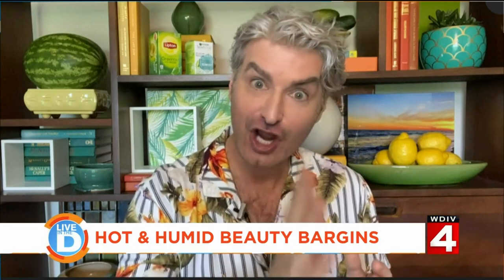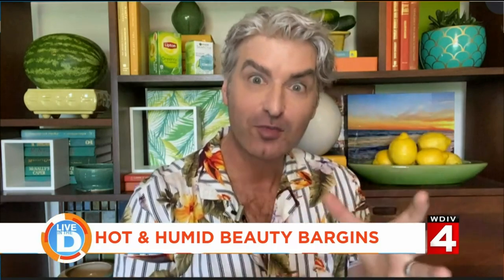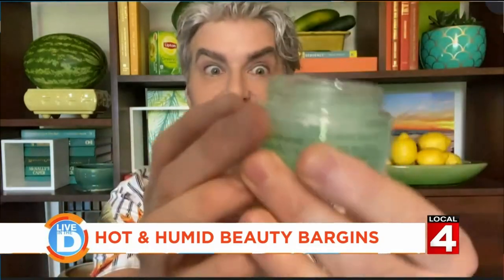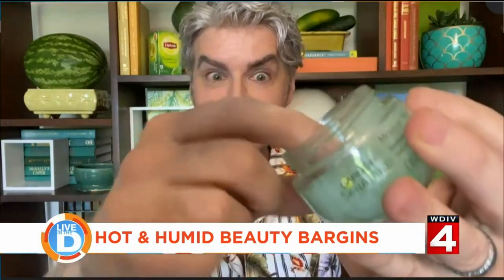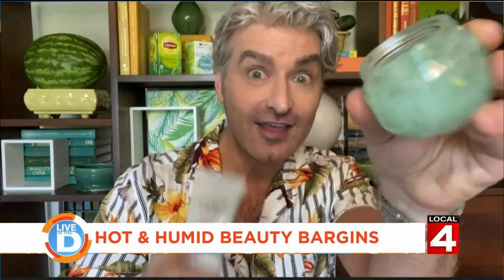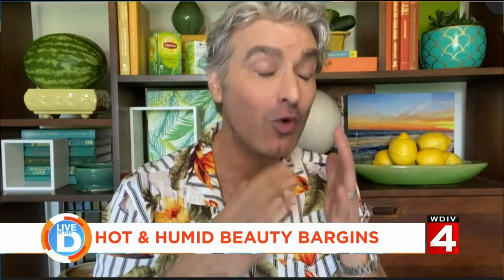Hot & Humid Beauty Bargins with Jon Jordan on Live in the D